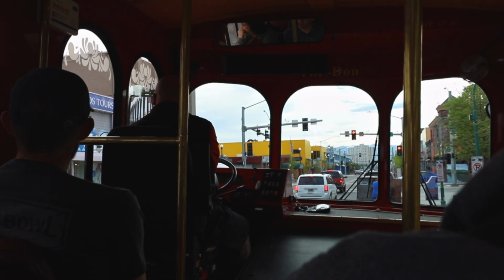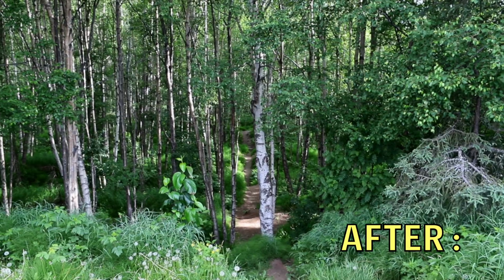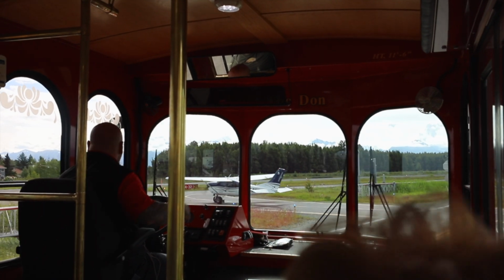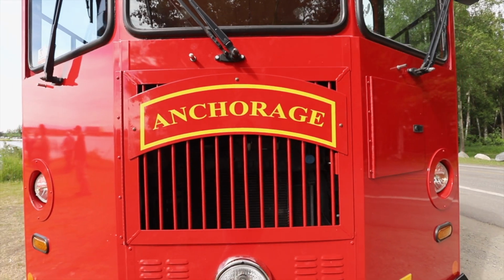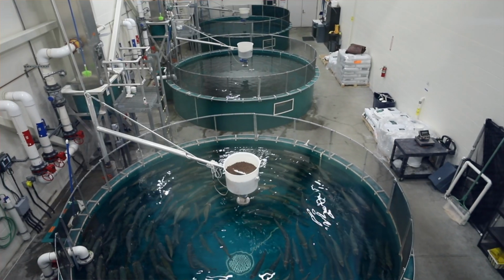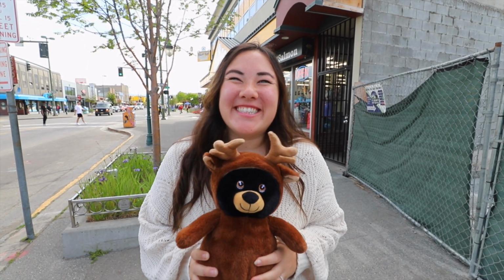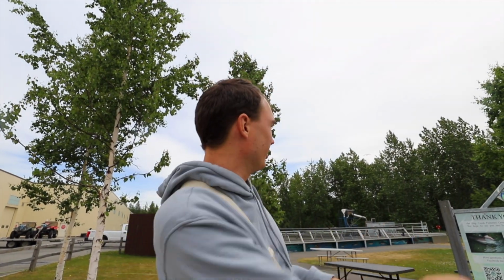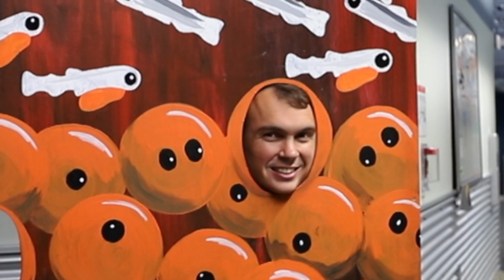Is the Anchorage Trolley Tour Worth It? (+ life updates from Alaska)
Today we're testing out two of the most popular Anchorage Trolley Tour options - the Deluxe Tour & the Salmon Express. We're also sharing some life updates as we explore our new home city of anchorage! It's so exciting being back!